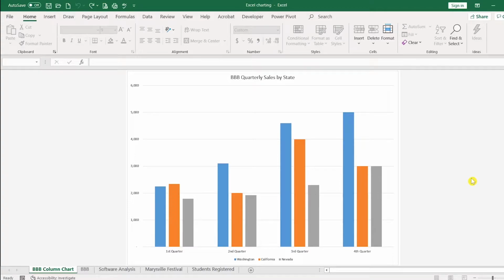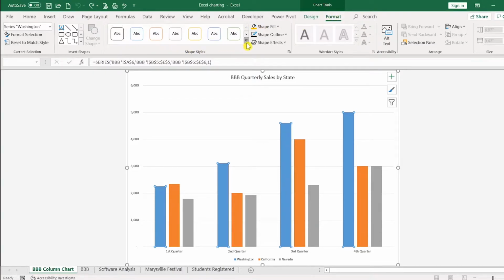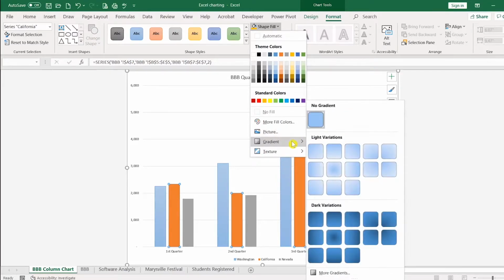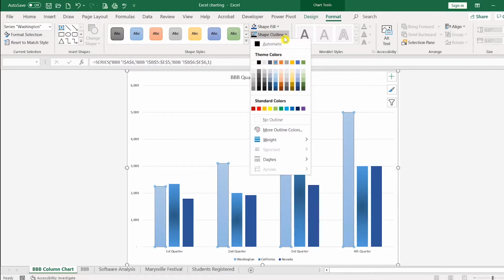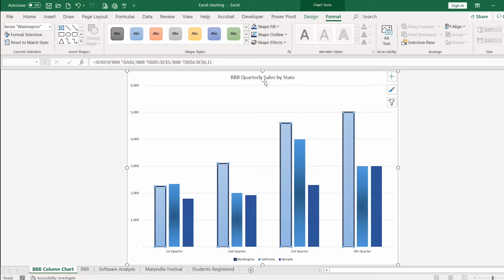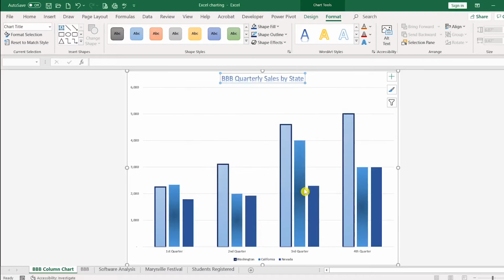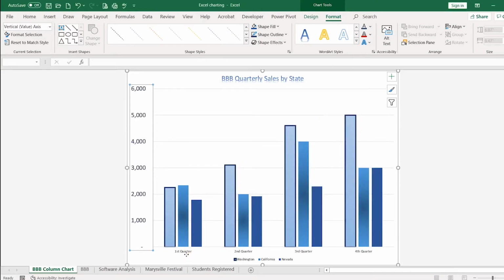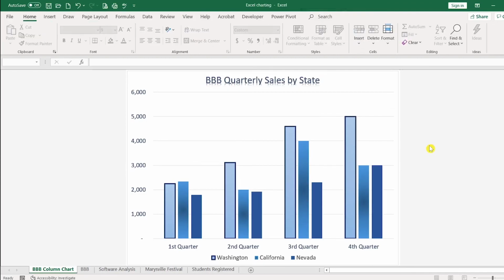Basic Chart Formatting